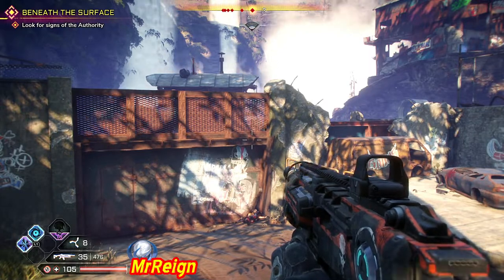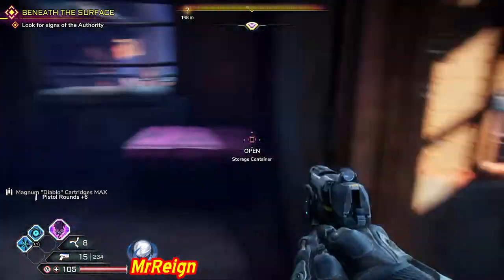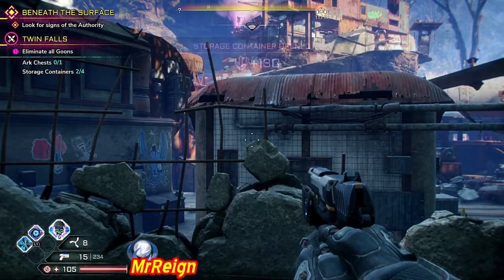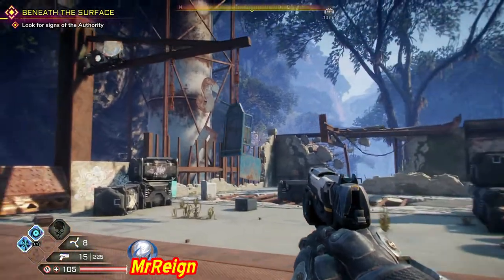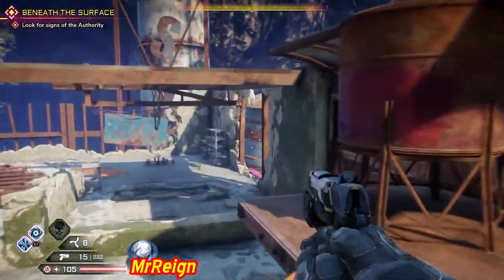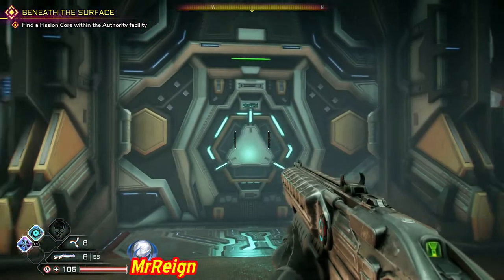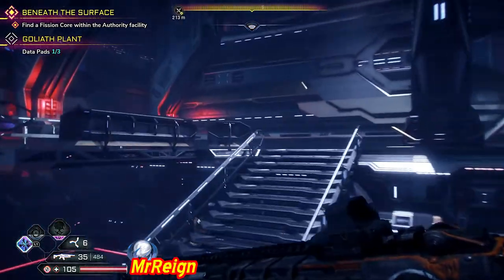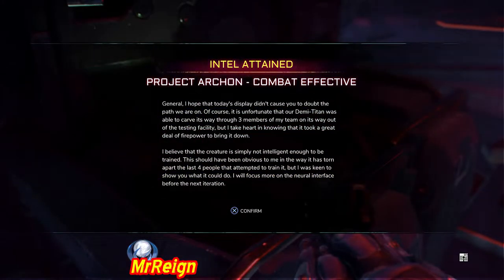RAGE 2 - Twin Falls - Goliath Plant - All Storage Containers - Ark Chests & Data Pads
Whats up guys, here we have all the Storage Containers
and Ark Chests & Data pads for the Twin Falls and Goliath Plant!